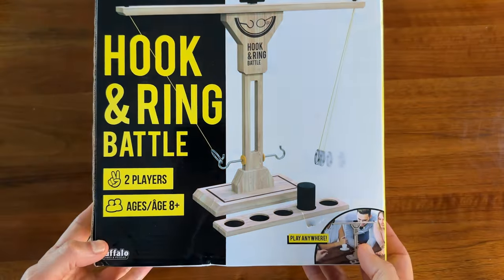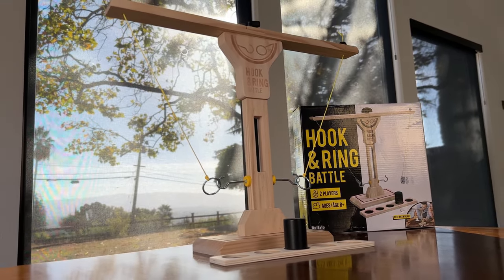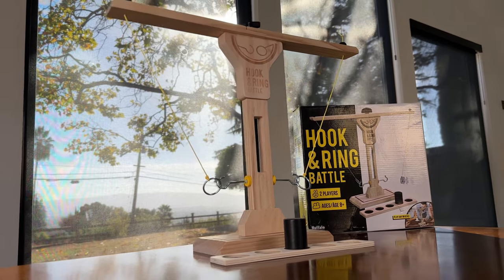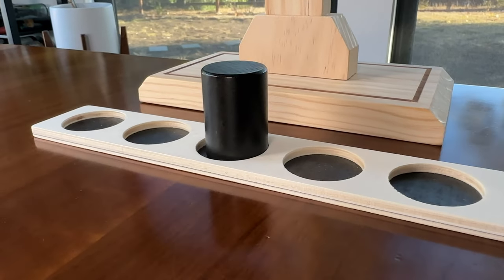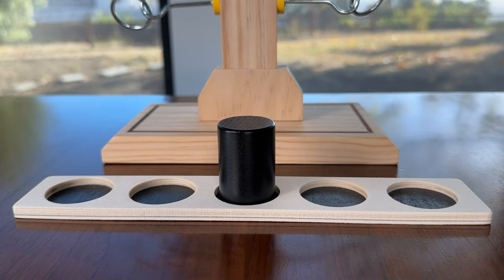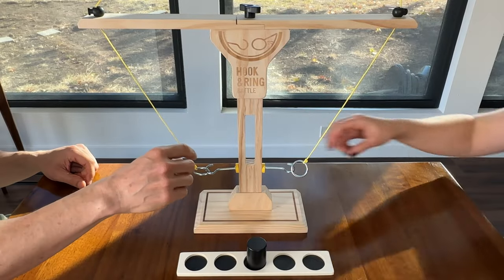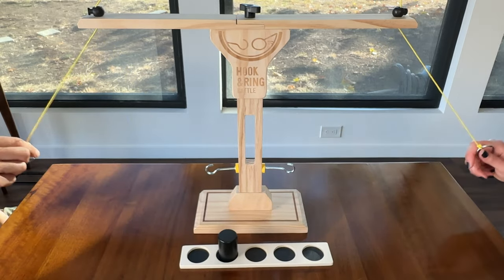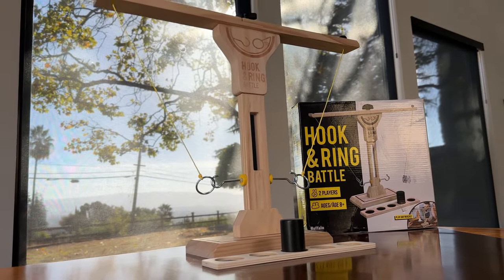Hook & Ring Battle REVIEW - My favorite tabletop dexterity game?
Taking a look at a really fun dexterity game, "Hook & Ring Battle" by Buffalo games.  This is a fantastic game to have at parties!

00:00 Intro
00:47 Build Quality & Assembly
01:13 Ease of Adjustment
01:30 How to Play
02:31 Why I Love This Game
03:33 Final Thoughts

Board Game Casual:
BGG/Reddit: @Cardboard_RJ